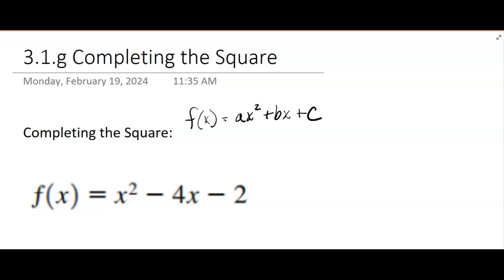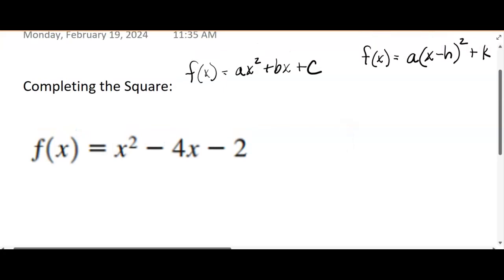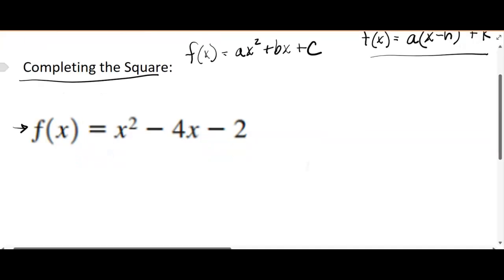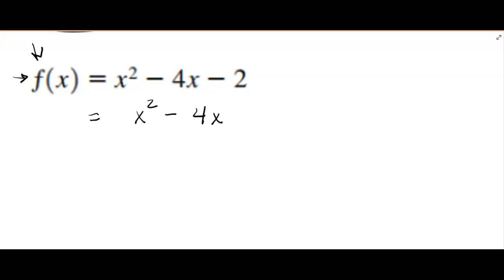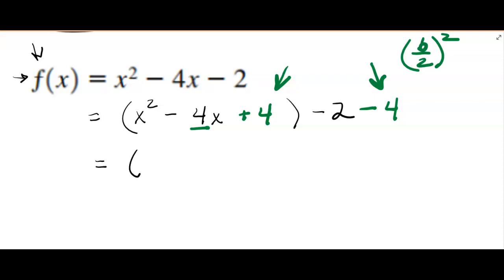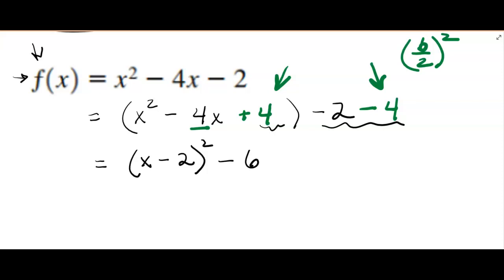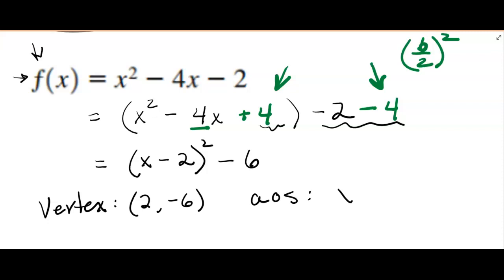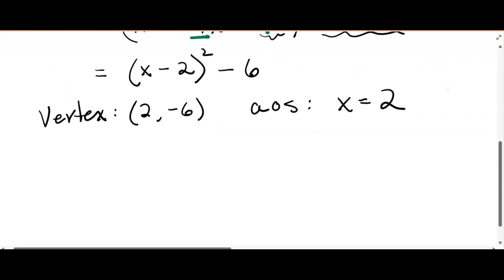3.1.g Completing the Square